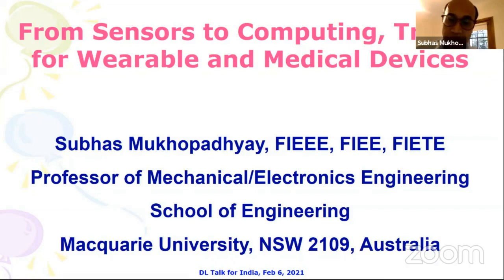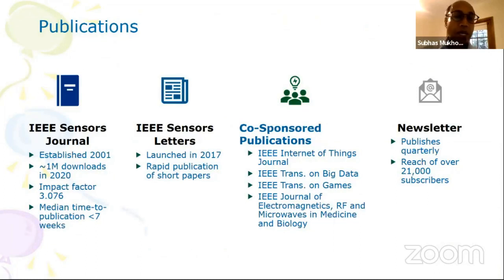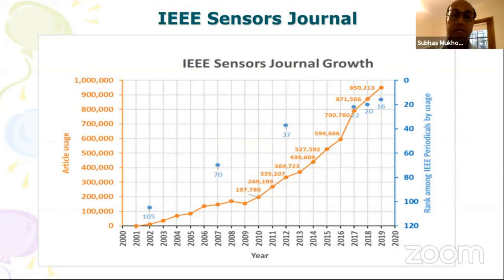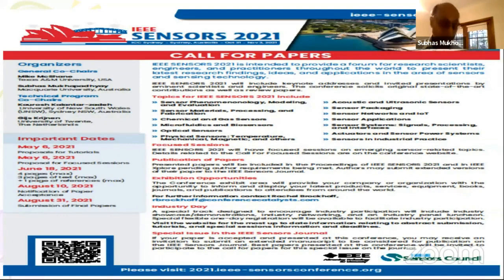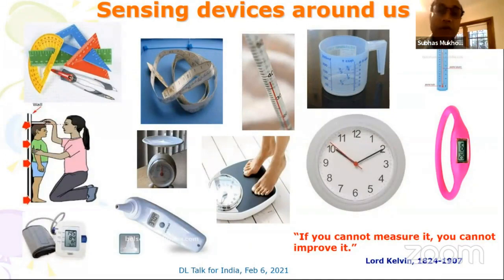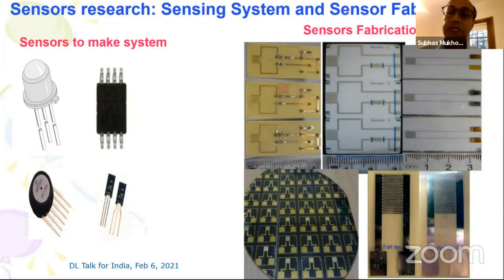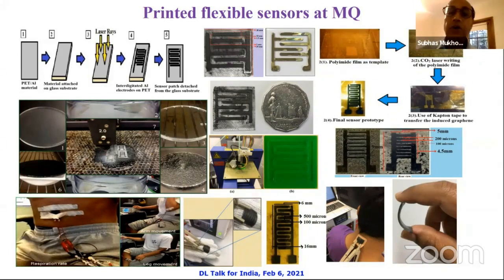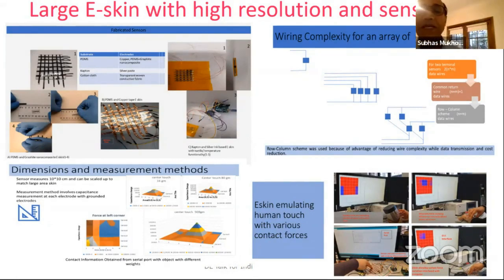From Sensors to Computing, Trends for Wearable and Medical Devices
Title: From Sensors to Computing, Trends for Wearable and Medical Devices
Author: Prof. Subhas Chandra Mukhopadhyay